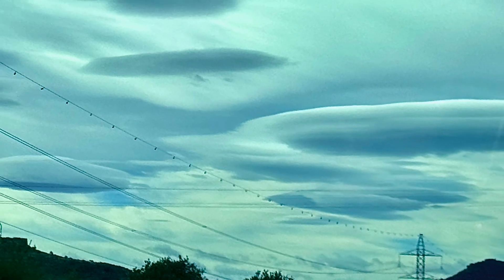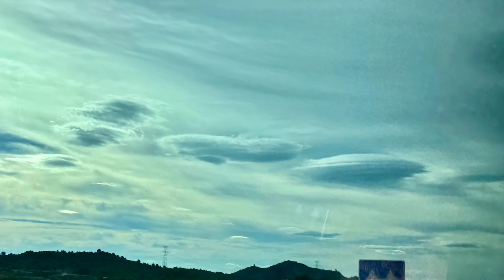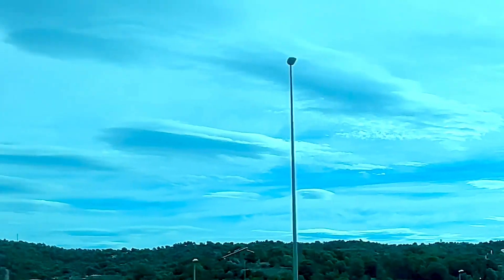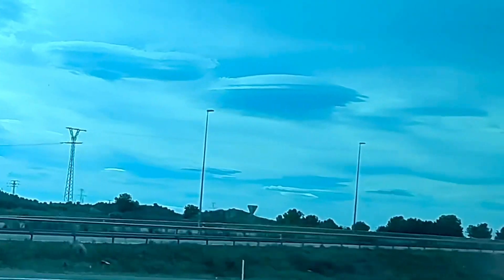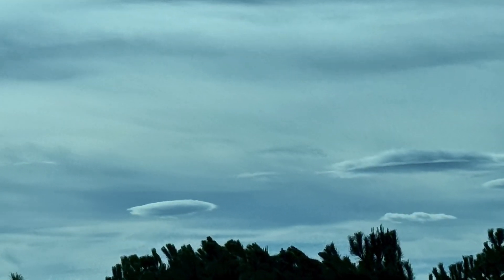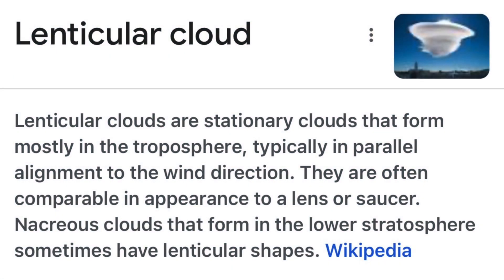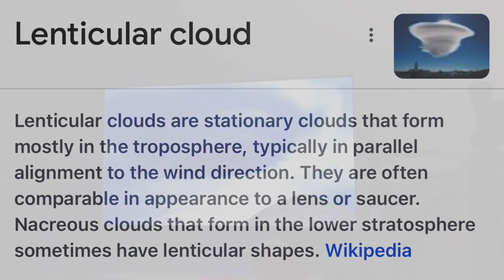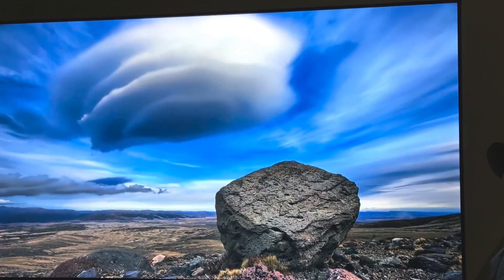Valencia Spain UFO Sighting or Clouds? Rare Lenticular Clouds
While we were in Valencia Spain, coming back from an excursion, we spotted very hairy looking clouds that resembled UFOs/flying saucers…

Music from Splice
“Wrath Of The Dragons” by Fuji

Except from The Weather Channel - “Weather Gone Viral”